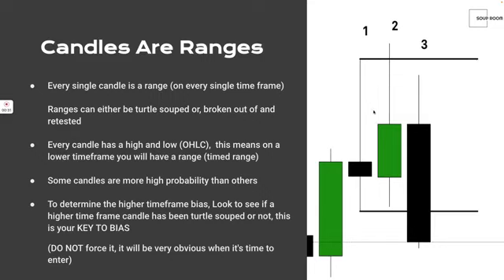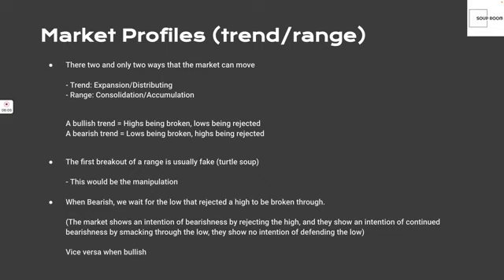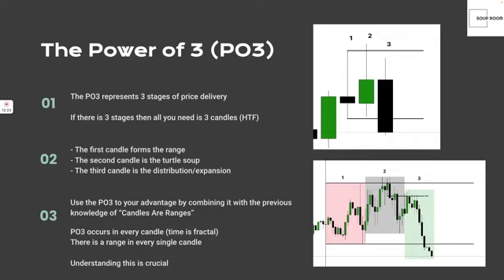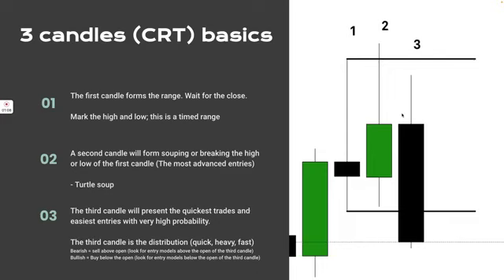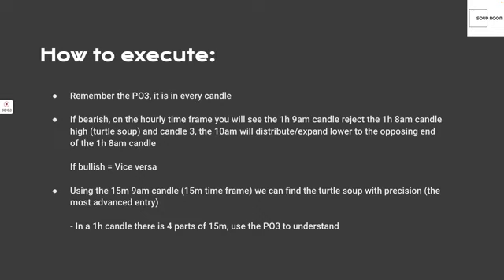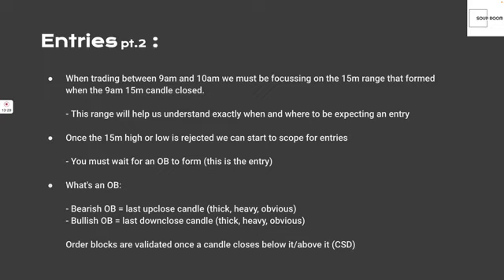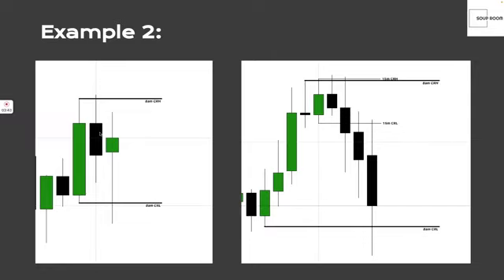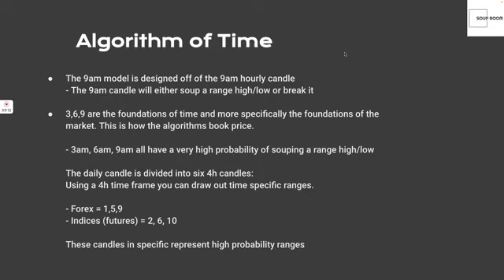The 9am CR Model Pt 2 ICT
Everything you need to know about the 9am CR Model - Episode 2 (Specifics)

This is the second video of this entire series, In the upcoming videos I'll make sure to go through over everything regarding CRT +. more on Turtle Soup.

Some will call this the "ICT Silver Bullet" or simply AMD. There is alot more, and you all have just seen it. This is not an ICT trading strategy, the concepts are based off of his theories however the model itself, specific to 9am is 100% personalized by me and has been kept a secret for many years.